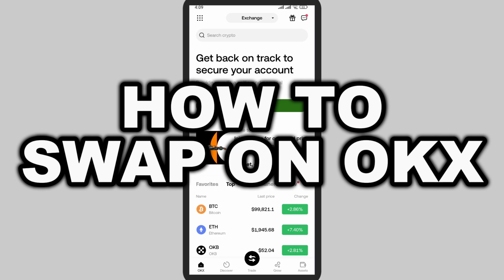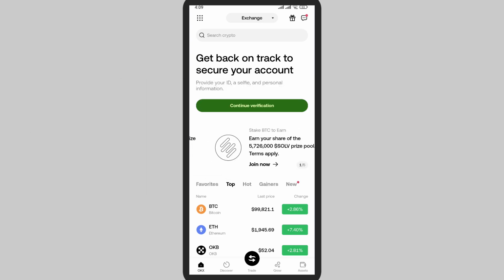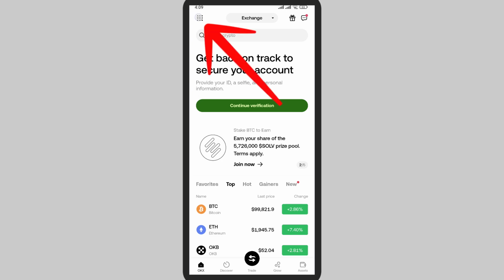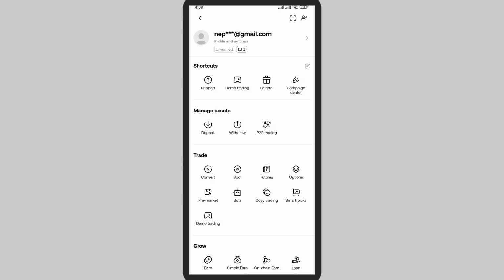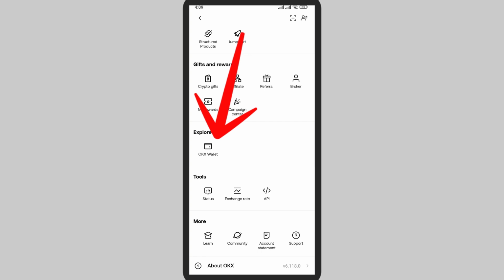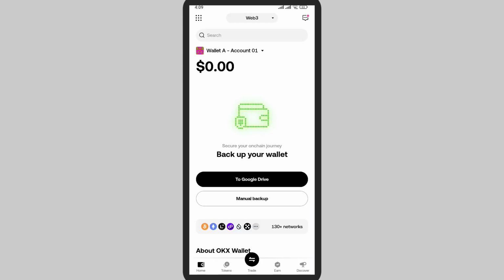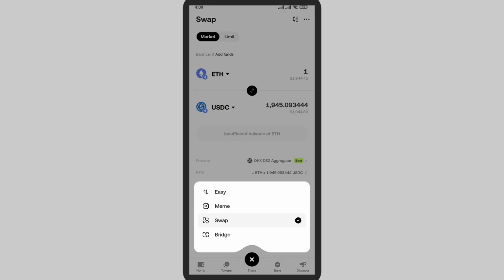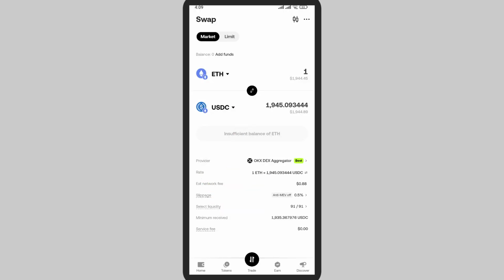How to Swap Crypto on Okx 2025?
Are you looking to swap cryptocurrencies on OKX? In this beginner-friendly tutorial, we’ll walk you through the entire process of swapping crypto on OKX. Whether you're looking to exchange Bitcoin for Ethereum or any other coins, this step-by-step guide will show you how to make the process simple and easy. Learn how to navigate OKX’s trading interface, understand the fees, and securely execute swaps in just a few minutes. If you’re new to crypto swapping or just want to learn more about how to use OKX, this video is for you.